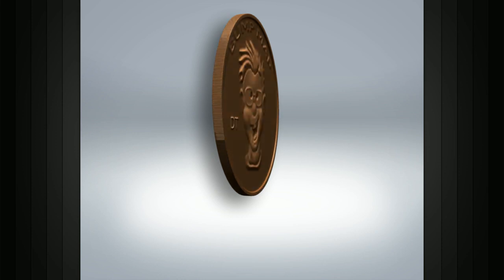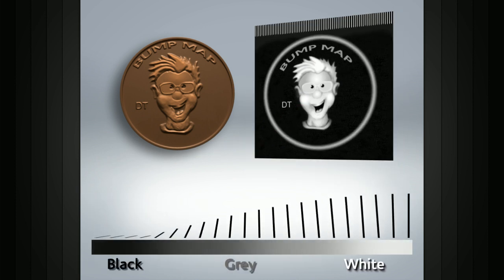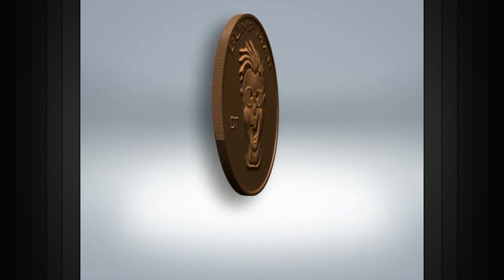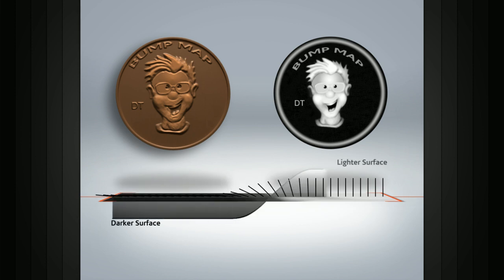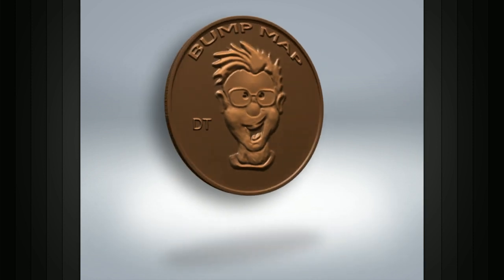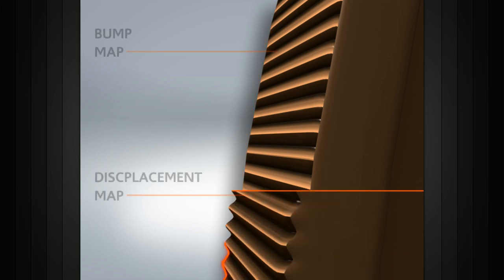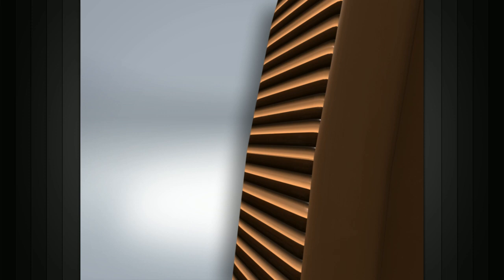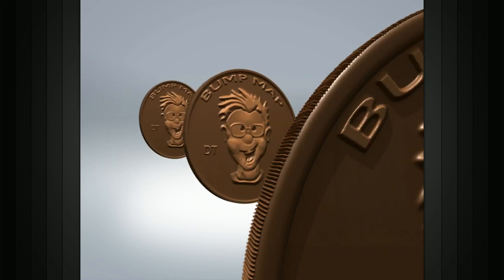CG101: What is a Bump Map?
When creating 3d models, there are only so many details that can be modeled. In this lesson we will learn about bump maps and how they're used to simulated modeled detail.